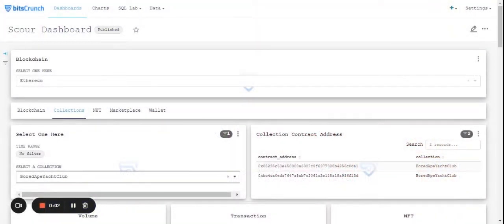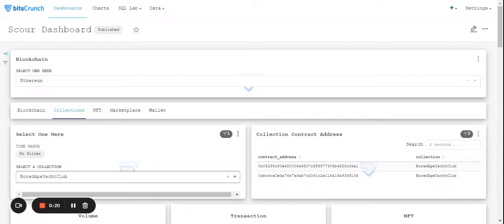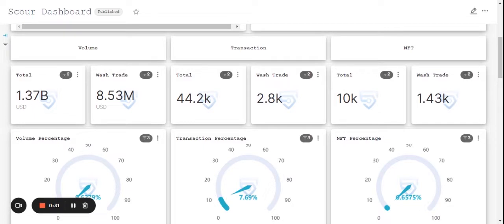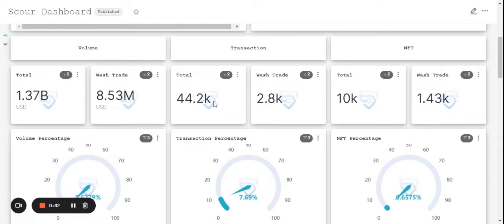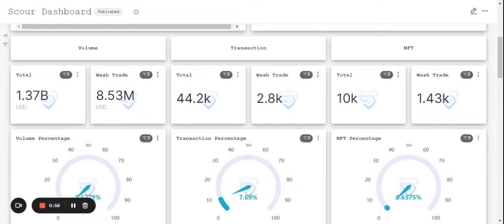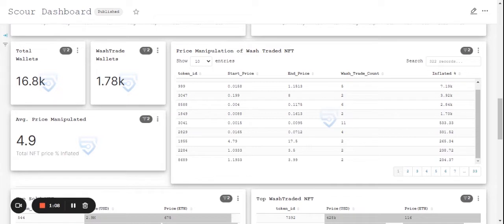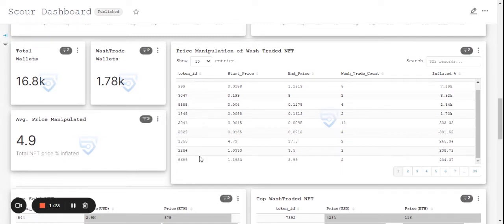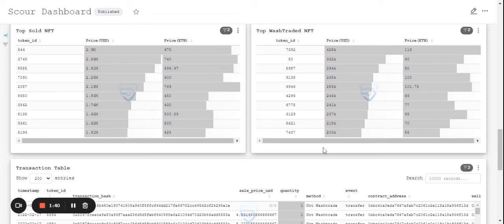Bored Ape Yacht Club Washtrading Analysis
Here is a quick demo of our Scour dashboard showing Washtrading Analysis of a NFT collection - Bored Ape Yacht Club

Our product Scour presents you with a detailed analysis of a NFT collection so that you can know its correct price, genuine transactions associated with it and its movement on the blockchain network. All of this lnowledge should empower you to ascertain correct price that you should pay for a NFT collection.